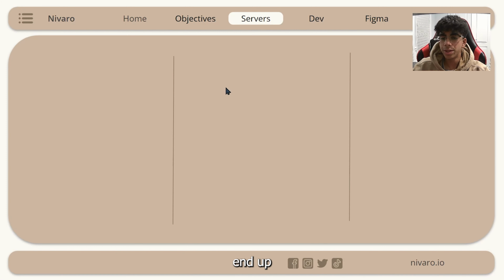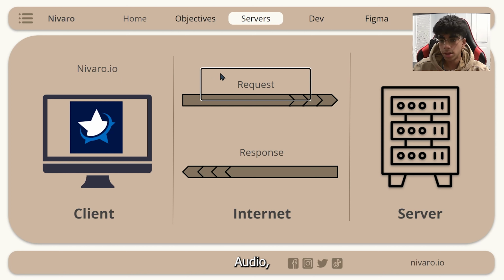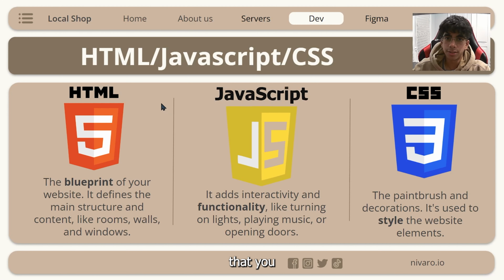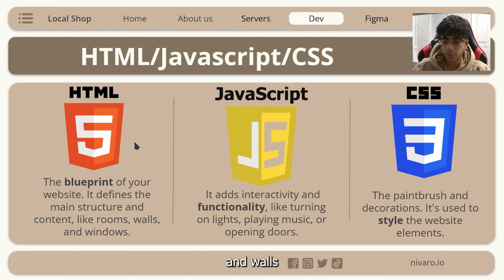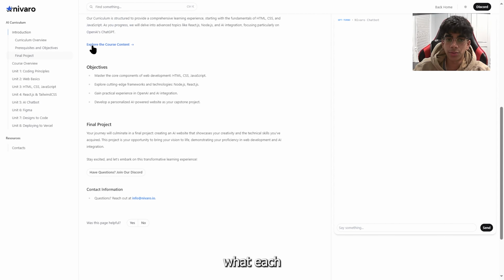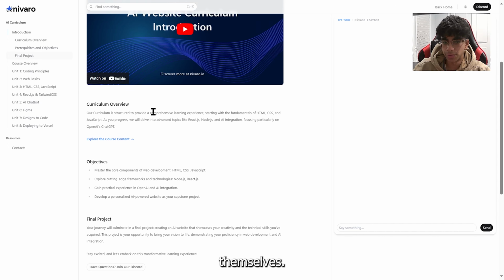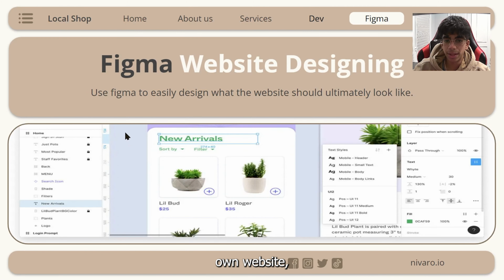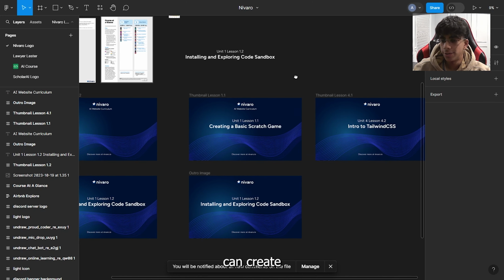Nivaro | Unit 2 Lesson 2.1 Introduction to the Web